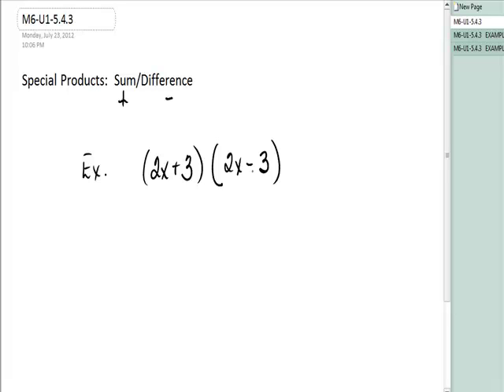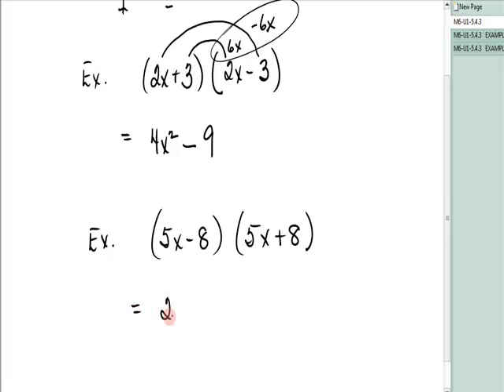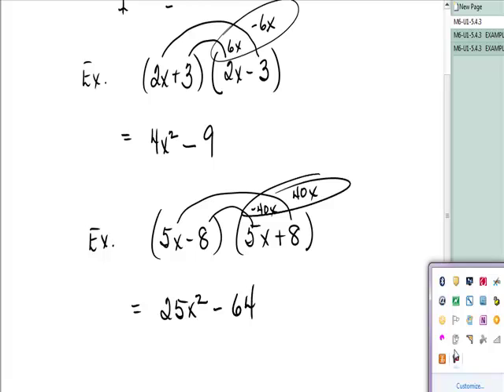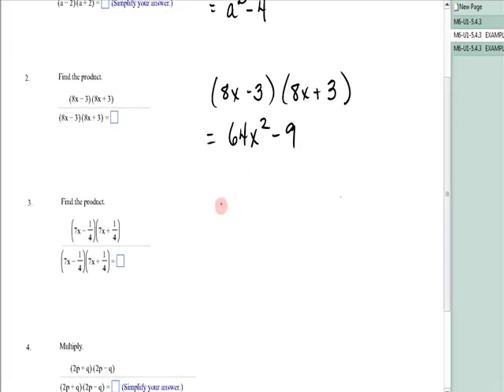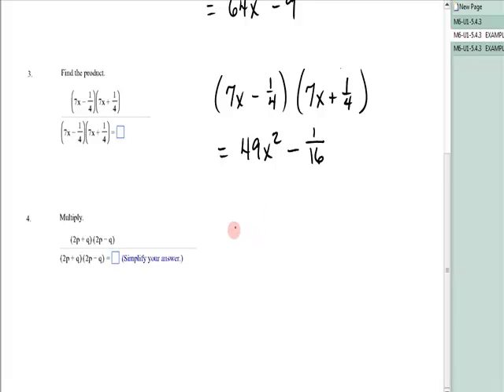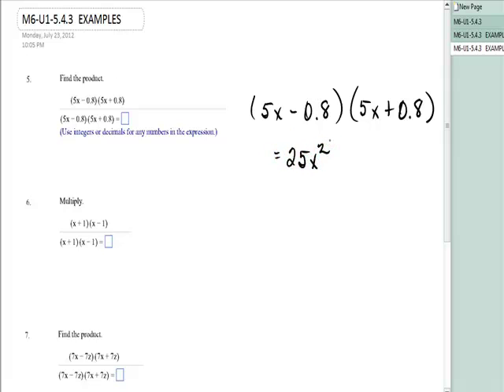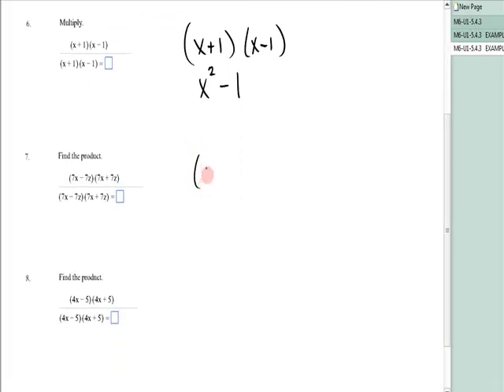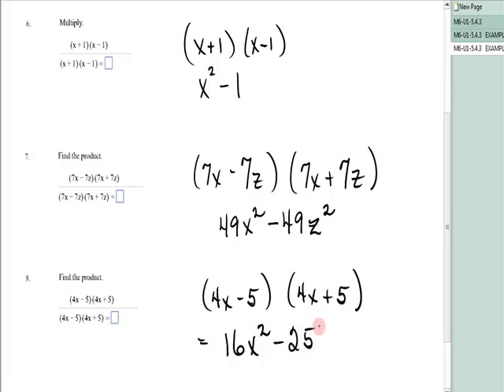MATH 0307 10.6.3